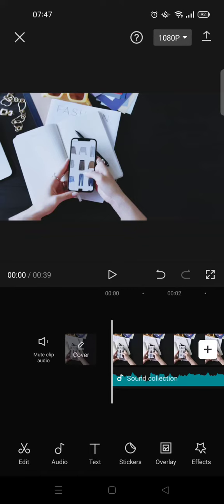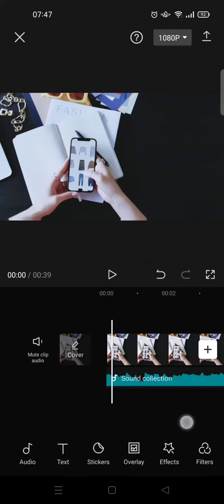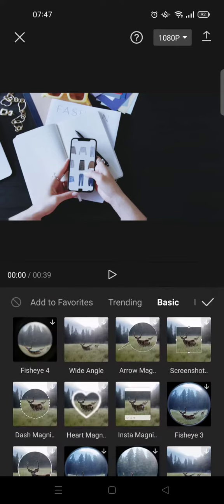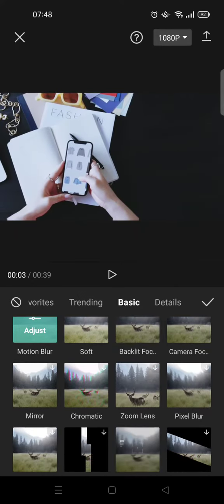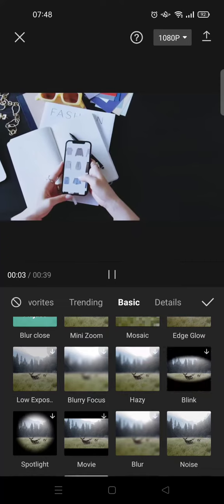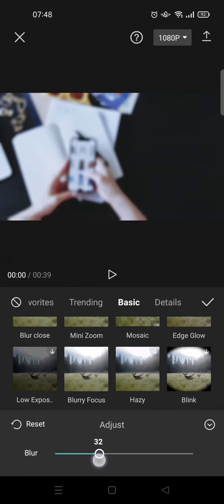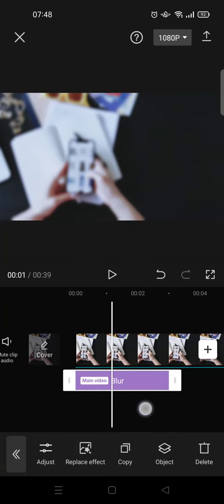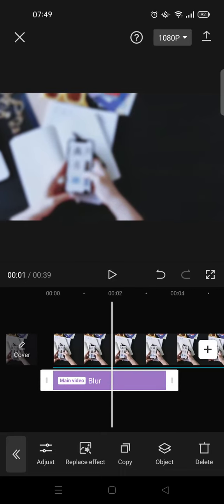How to Make a Video Blurry on Capcut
Here is how to add some blurry effect to your video on Capcut